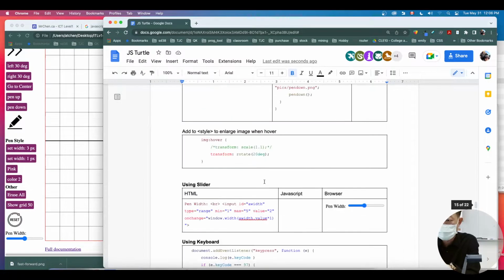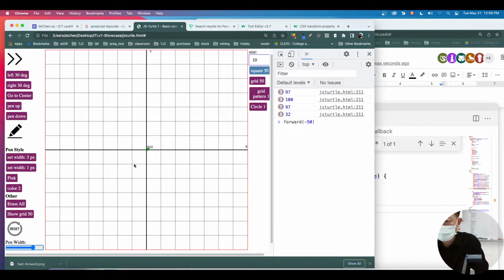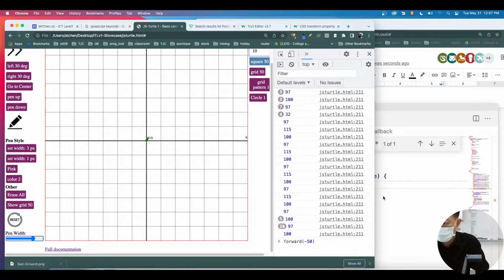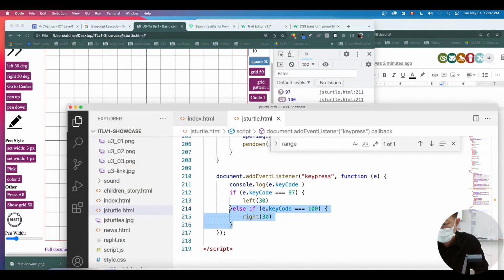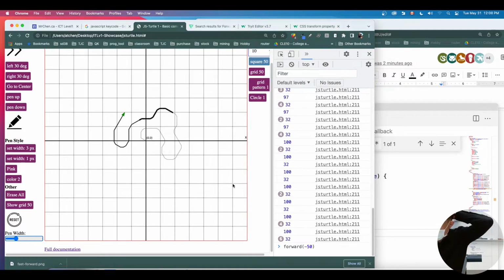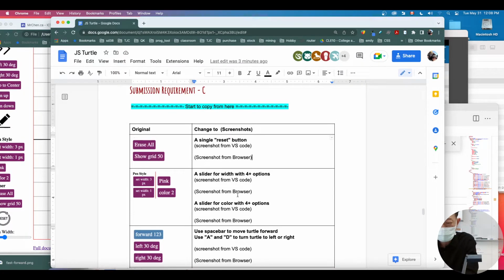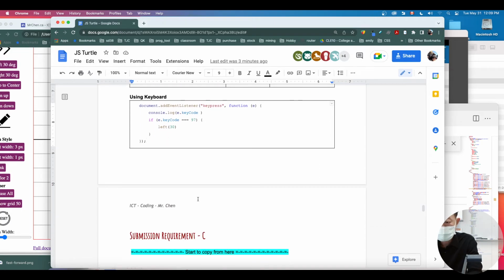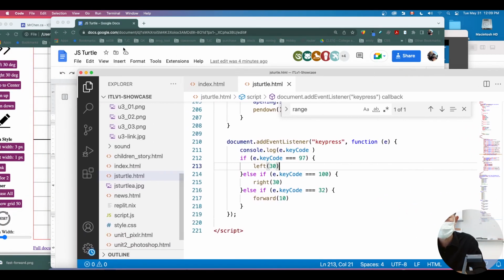JS Turtle - Icon, Slider, Keypress - part 2